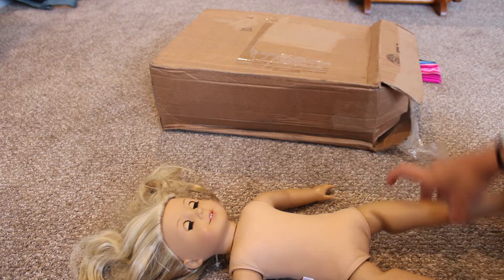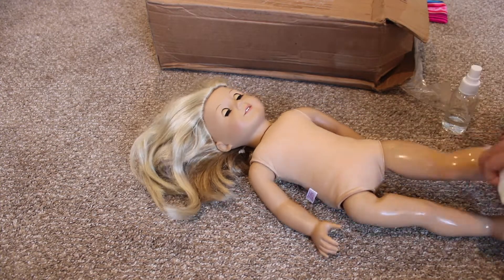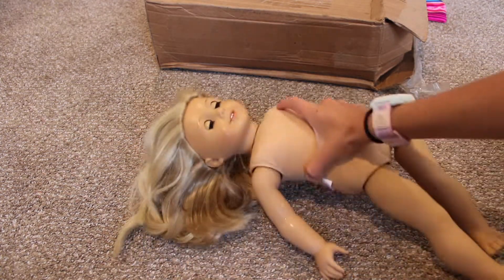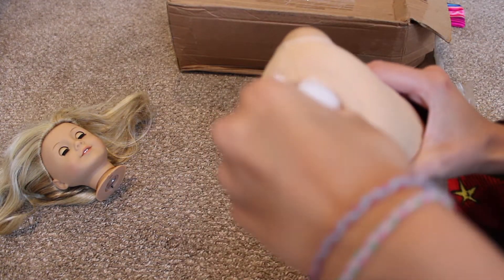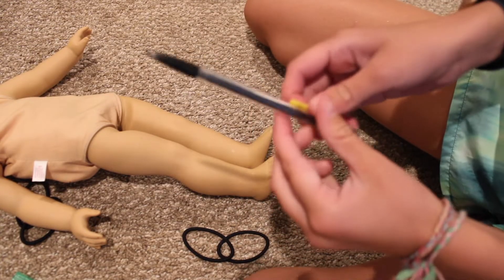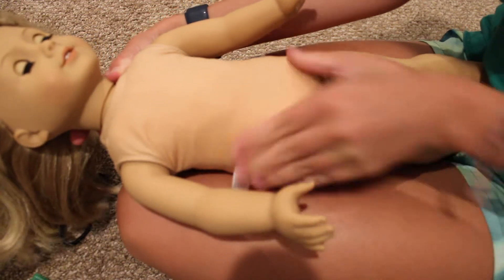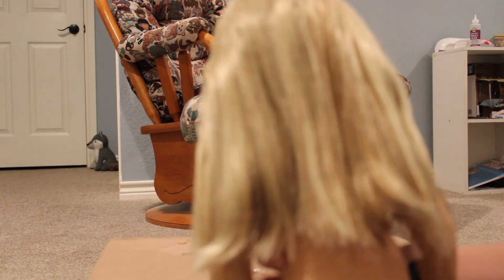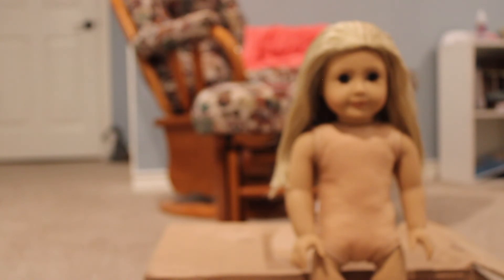fixing american girl kailey hopkins 2003